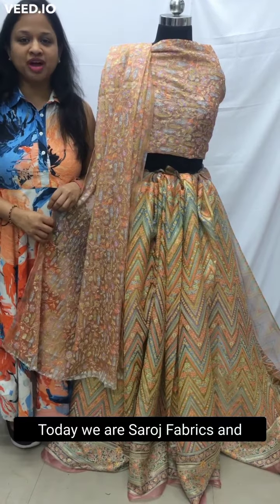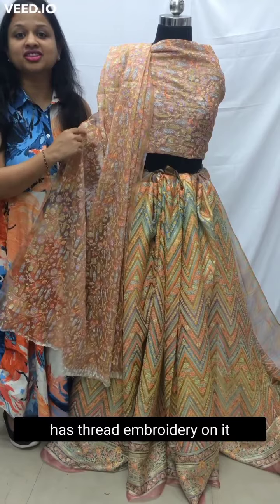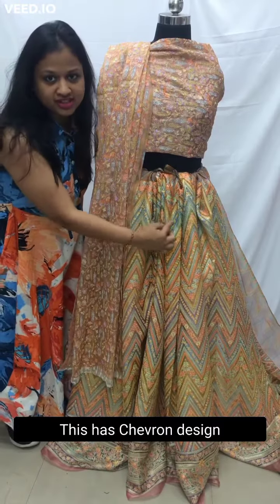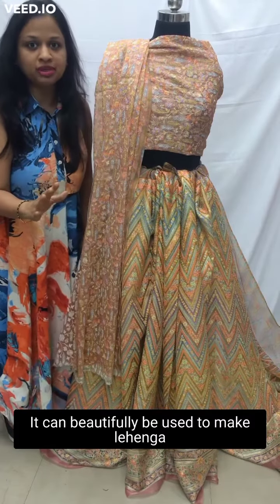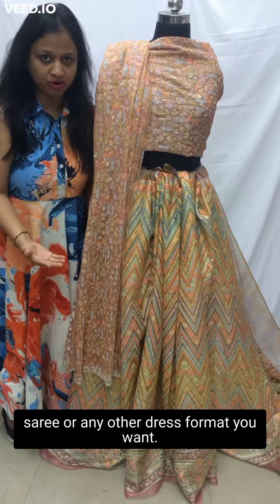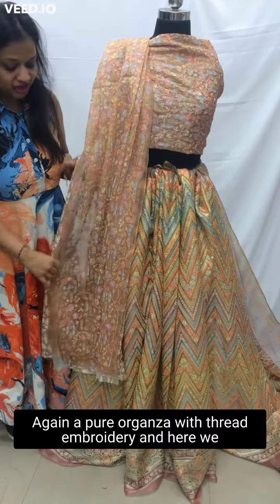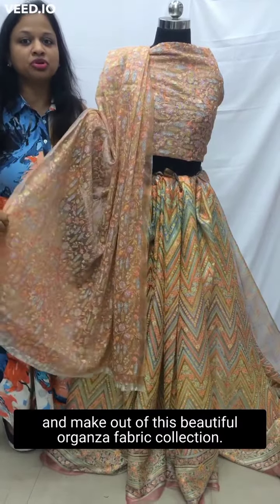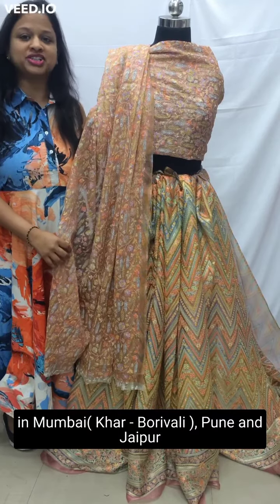Pure Organza Silk Embroidery Fabrics at Saroj Fabrics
“Pure Organza Silk Embroidery Fabrics", make saree, suits, gowns, lehengas, and more.

Fabrics Code : SF21384 and SF21385

Visit @sarojfabrics stores now:
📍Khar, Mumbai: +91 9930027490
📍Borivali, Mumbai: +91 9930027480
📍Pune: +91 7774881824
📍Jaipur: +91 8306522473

Saroj Fabrics is India's most famous "Designer Fabrics" store, located Pan India in Mumbai (Khar, Borivali), Pune and Jaipur.